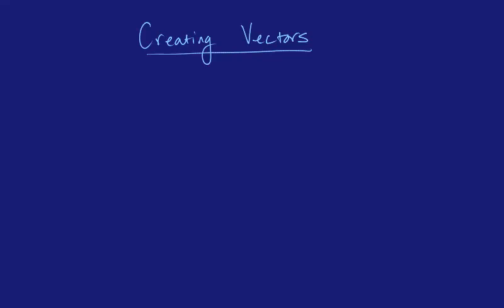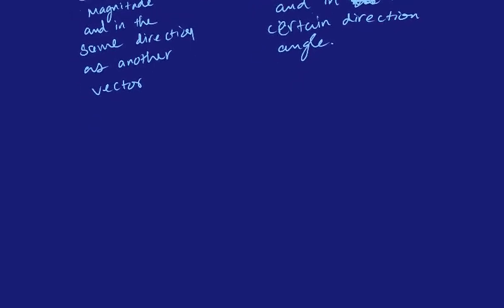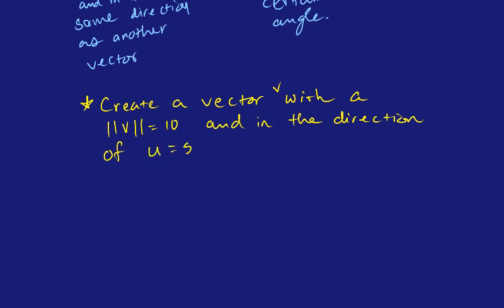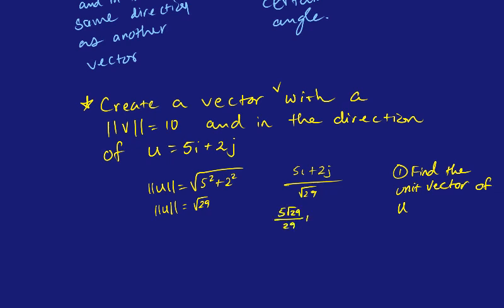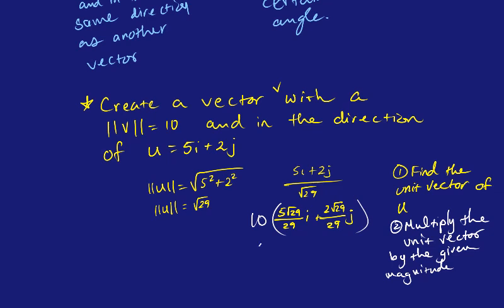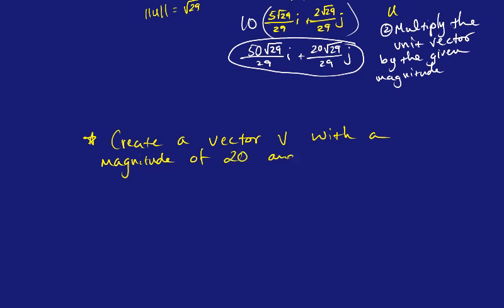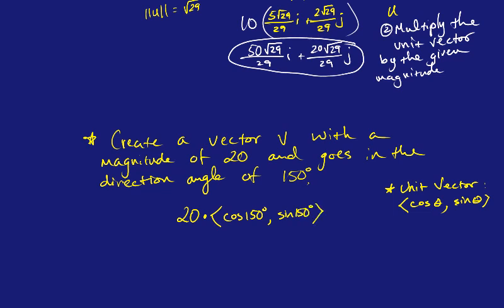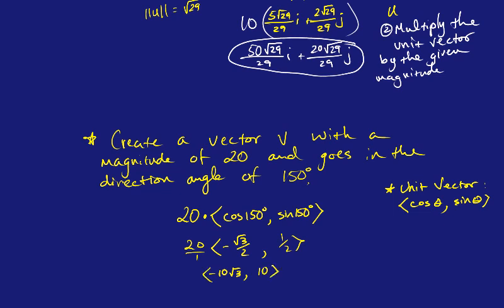Creating Vectors given Information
This video discusses how to create vectors when given information about the magnitude and the direction.